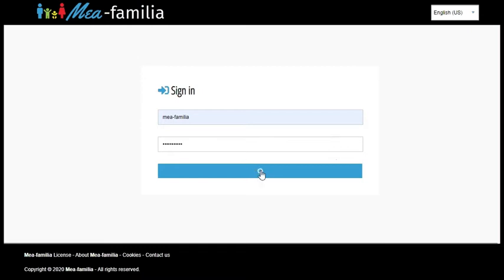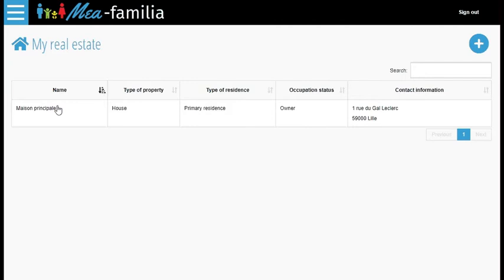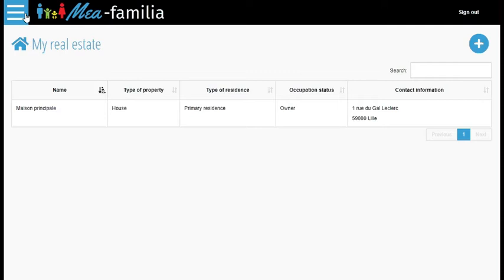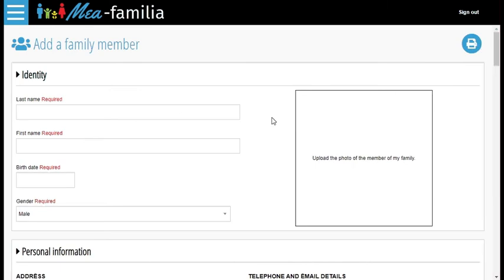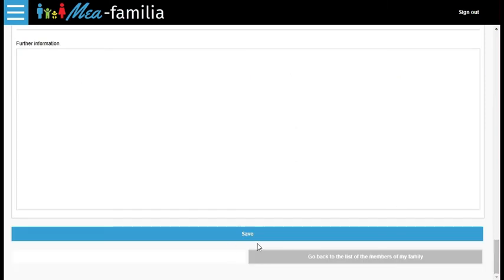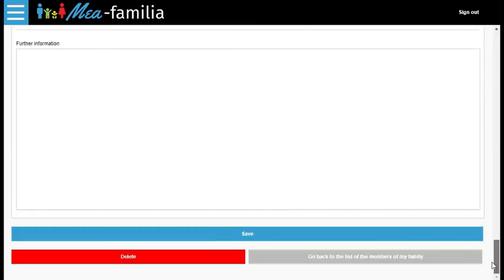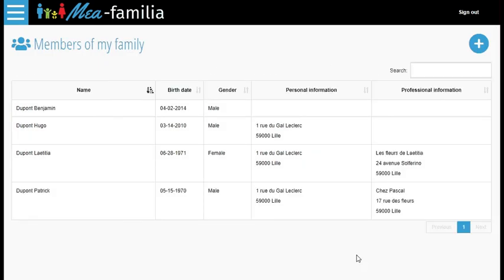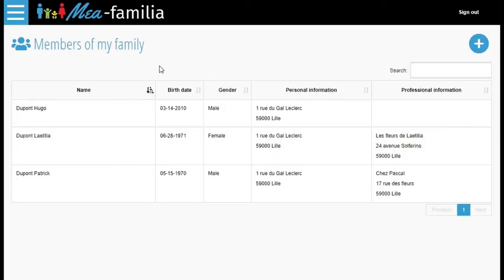Mea-familia - Tutorial 1: The basics of Mea-familia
This tutorial will:
- explain how to navigate the Mea-familia software,
- present the list views and the detailed views,
- explain how to print and delete a detailed view.